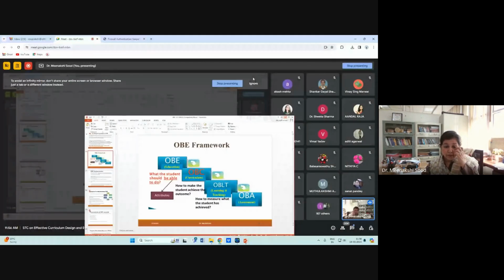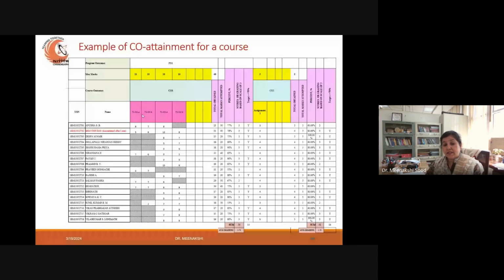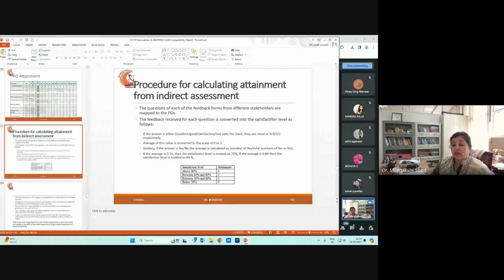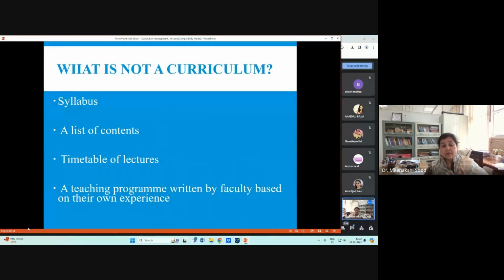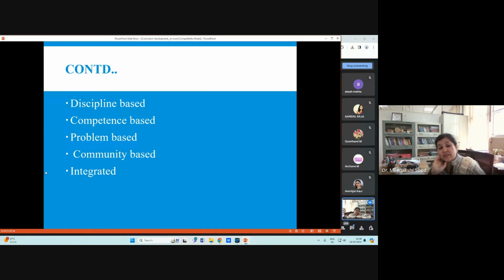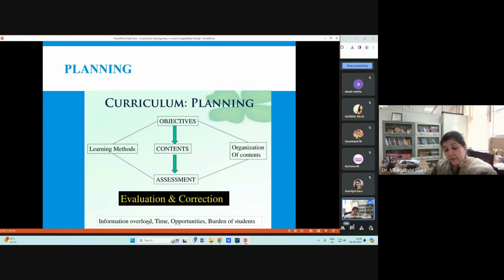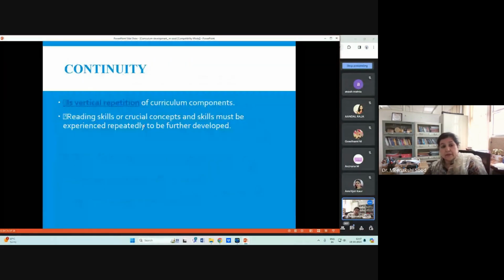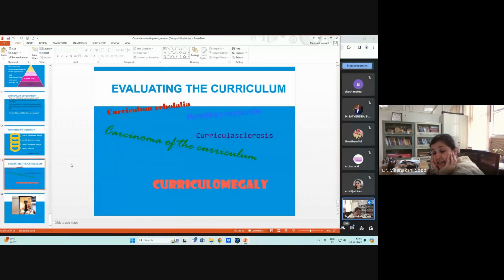Curriculum Design Process By Dr Meenakshi Sood